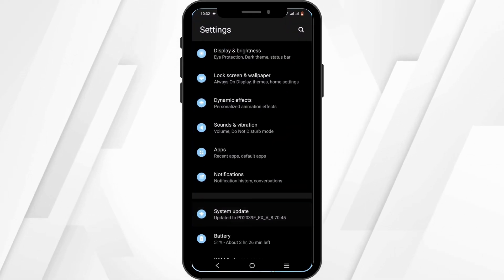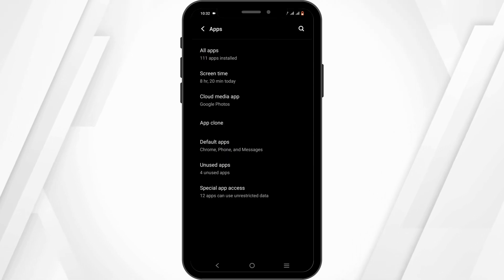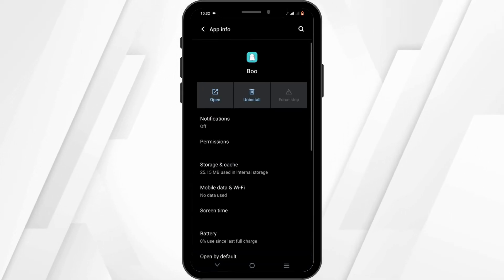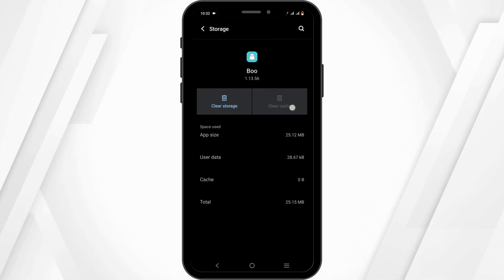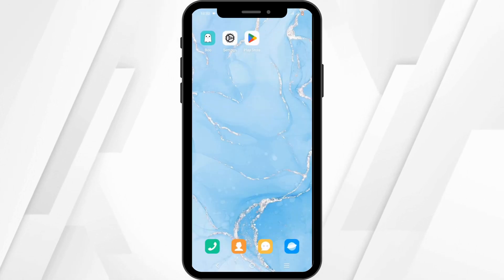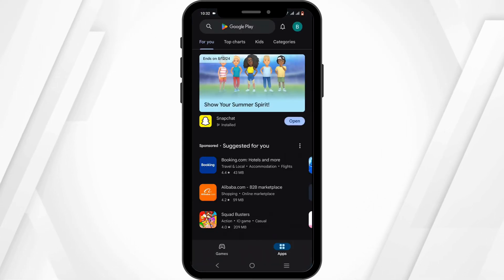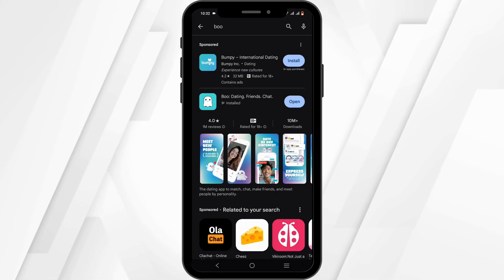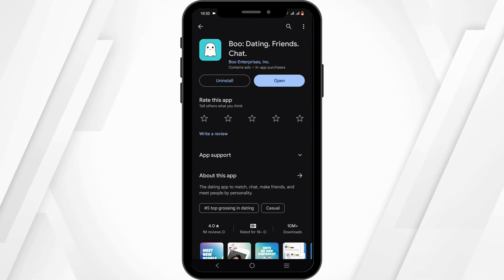Boo Dating App Not Working: How to Fix Boo App Stuck on Loading Screen & Photo Unclear (2024)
Experiencing issues with the Boo dating app, like being stuck on the loading screen or having unclear photos? This video provides a detailed guide to troubleshoot and resolve these common problems with the Boo app in 2024. Follow these steps to get the app working properly.

Timestamps:
0:00 - Introduction
0:15 - Fixing Boo App Loading Screen & Photo Issues